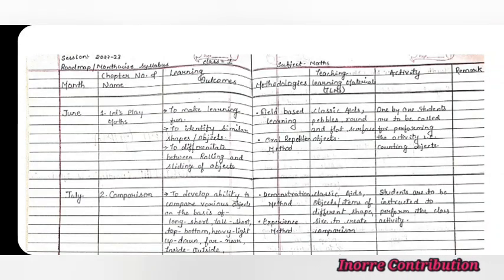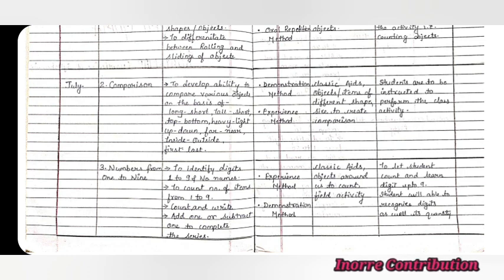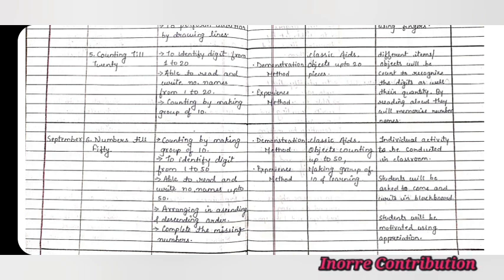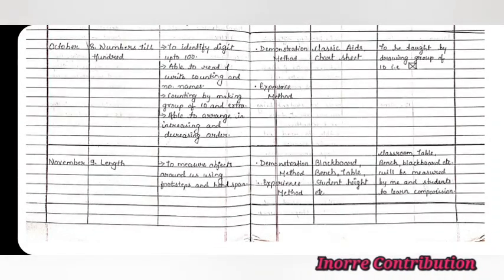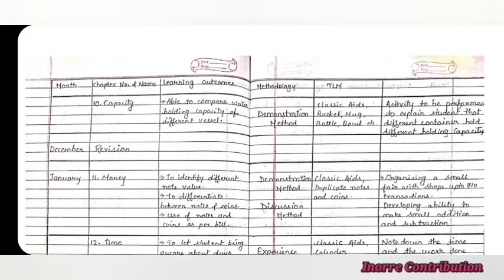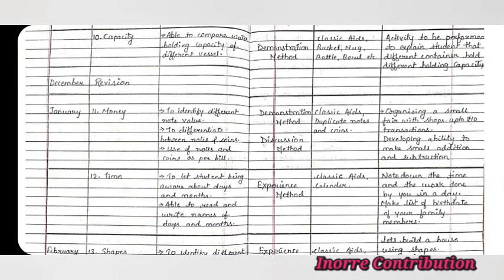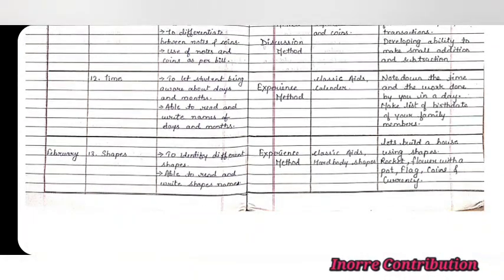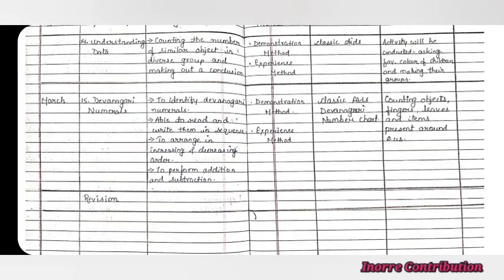Road map with learning Outcomes || Class-1 || Maths || Monthwise Syllabus